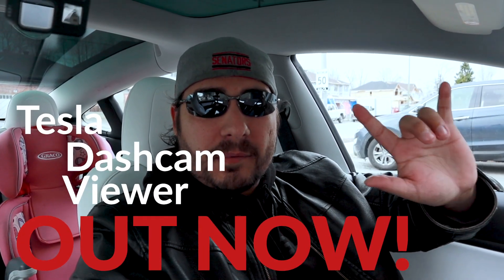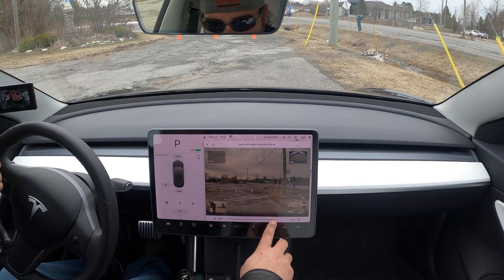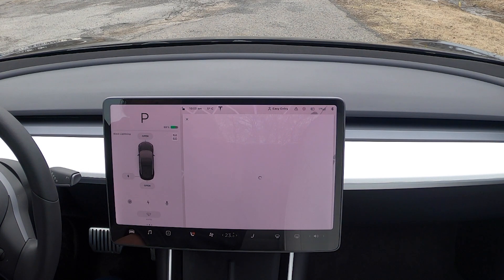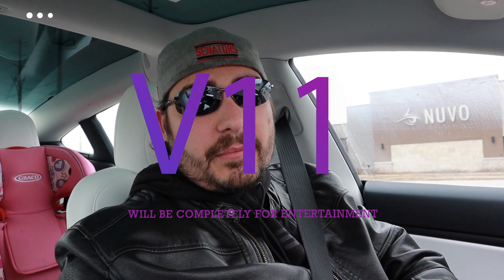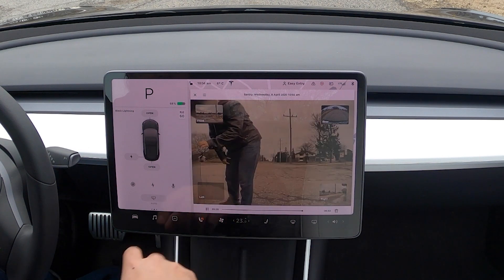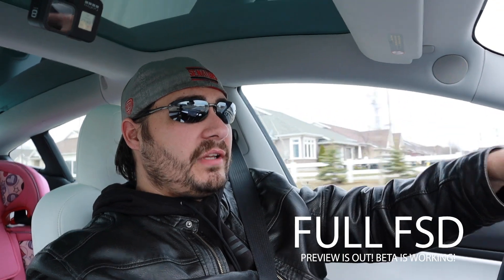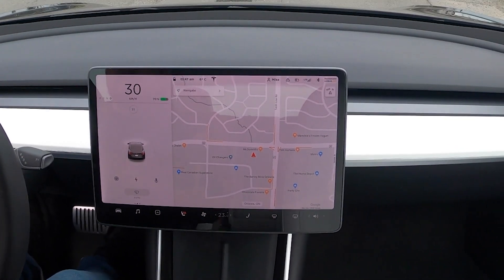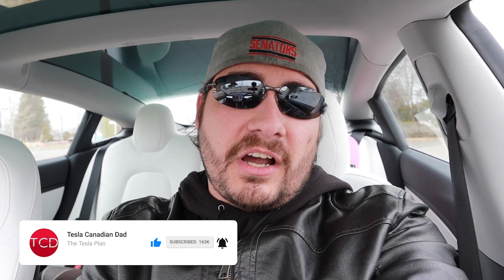Tesla DASHCAM REVIEW! My first impression! SMOOTH LIKE BUTTER + FSD now stopping at lights 2020.12.5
Today we look at the full features of the new DASHCAM VIEWER in version 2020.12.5 for the Tesla Model 3.

We also talk about where Full Self Driving is at with the early access beta that now stops at stops signs and red lights.

Each referral now also gives me a chance to win a Founders Series Model Y or Roadster supercar.